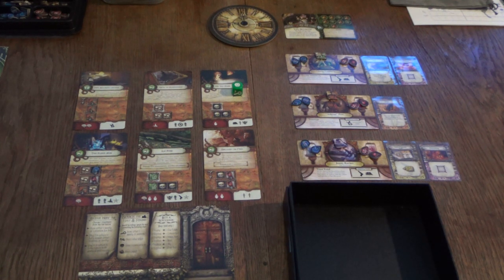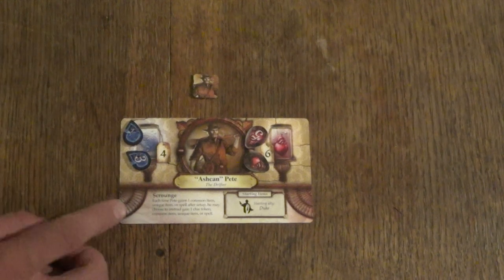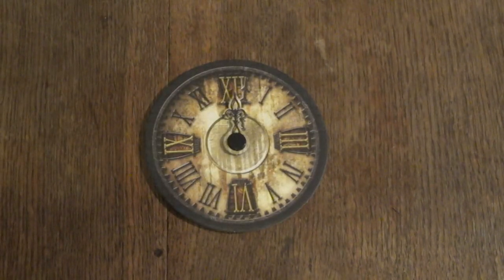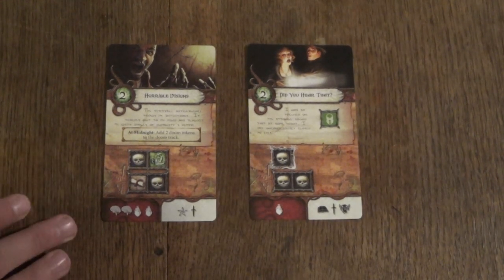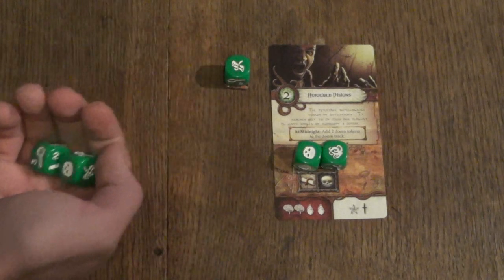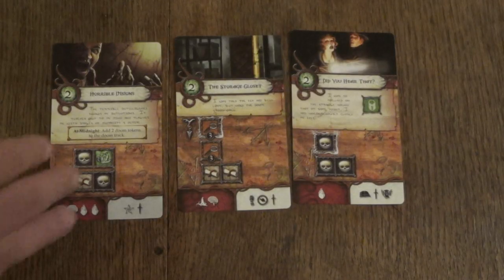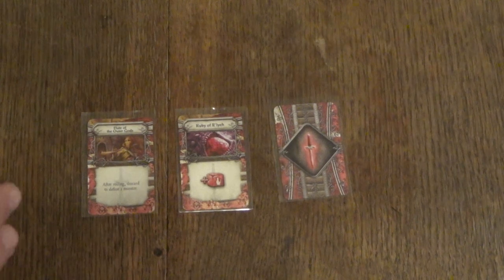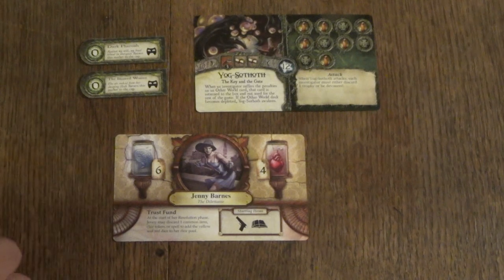Elder Sign - Part 1 - Intro & Setup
Play-through of Elder Sign facing Yog-Sothoth. Some mistakes were made during game-play, one ally card was not drawn and an investigator ability might have been misused a few times! I also forgot to remove the "Mask" monsters from the cup and even had two on the board but they were never in combat with my investigators so it didn't have any effect on the game-play! Sorry about the mistakes and I hope that the series is enjoyable enough anyway!